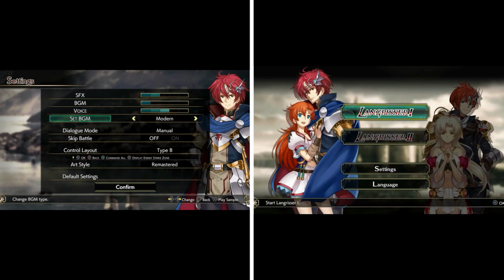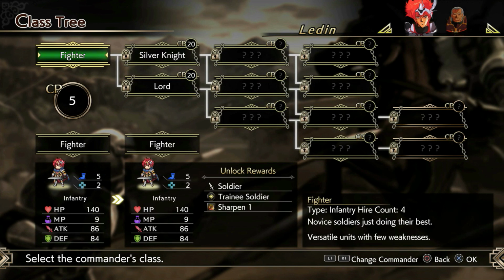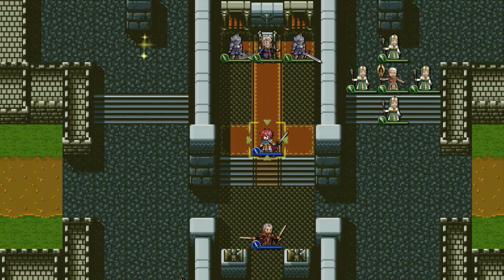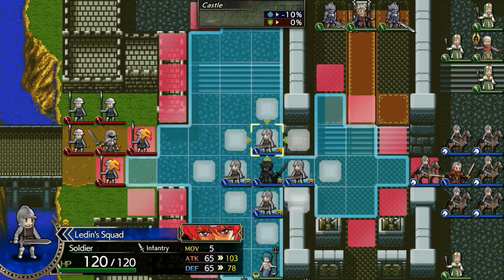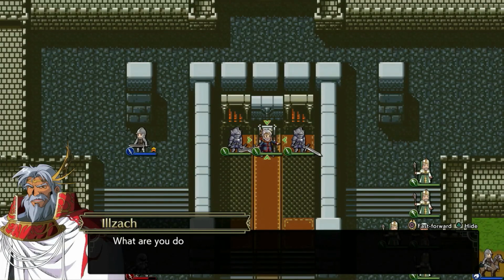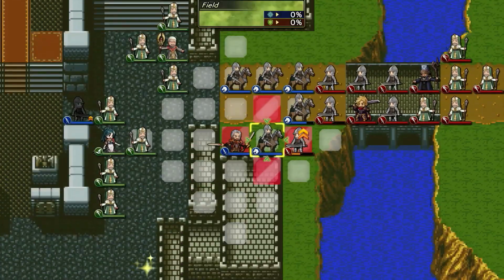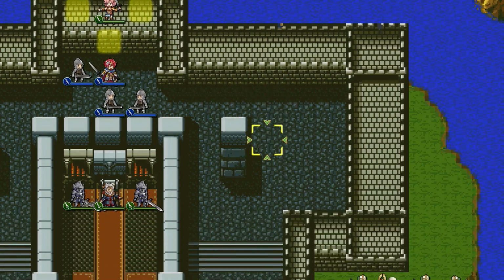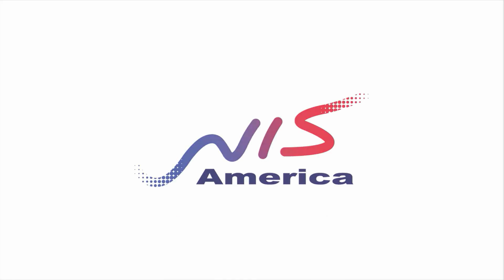Langrisser I chapter 1 - playthrough with commentary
This is the introductory chapter of Langrisser I on the PS4. An easy entry point to classic strategy games. This video is a companion piece to my Langrisser Unboxing video.
I also highlight the differences between Classic and Remastered/Modern mode, which can be toggled in the Settings.
However, please be aware that there is new unique CG art for the event scenes, which will be completely omitted if you use the original artwork.
Battle troops are the same models in Classic and Modern mode.

Time Stamps:
00:00 Settings for Classic and Modern
00:35 Questions & Choices
01:45 Scenario setup
02:55 Deployment of troops and story
07:30 Level up Ledin
10:30 Battle of the Bridge
11:55 Final battle phase
13:50 Scenario cleared
14:20 Class upgrade Ledin
15:15 Title screen